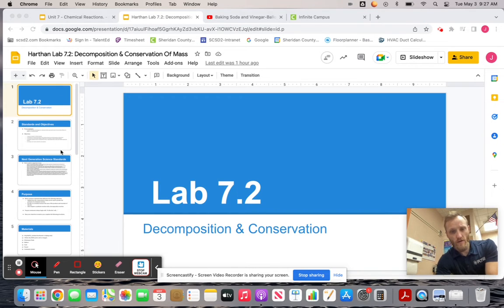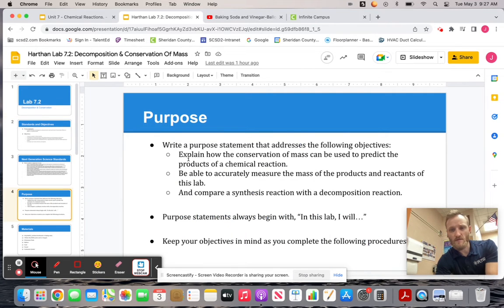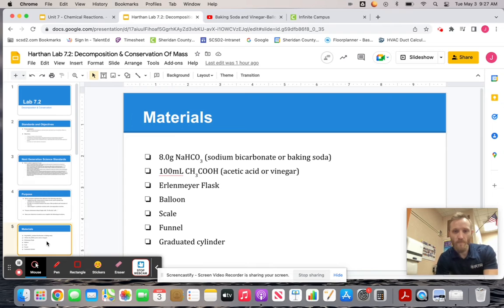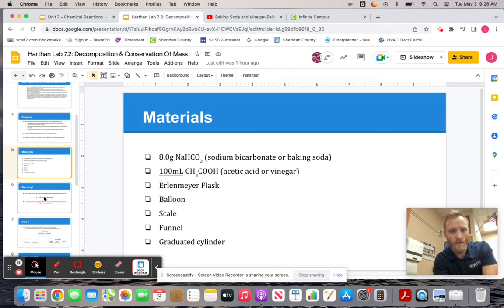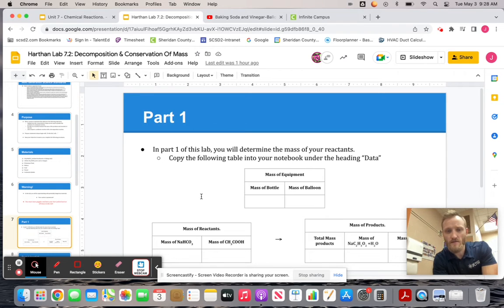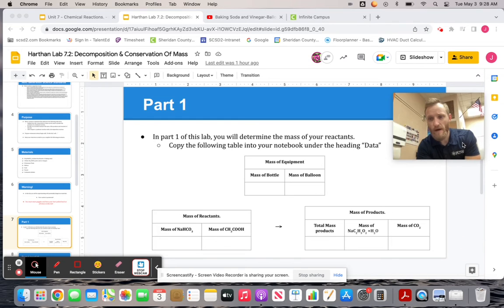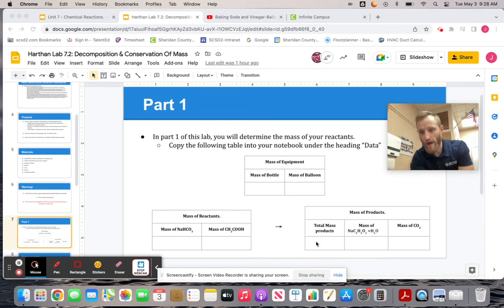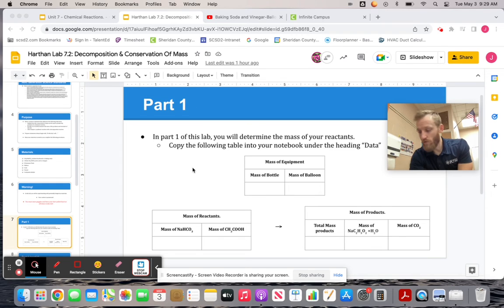7.2 Pre Lab: May 3, 2022 9:29 AM